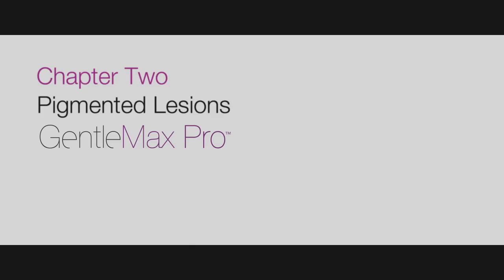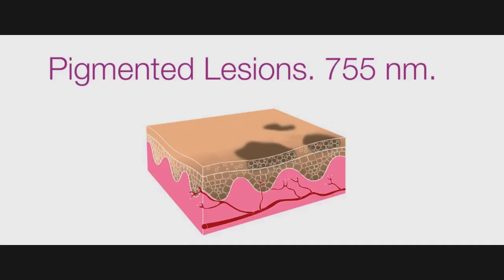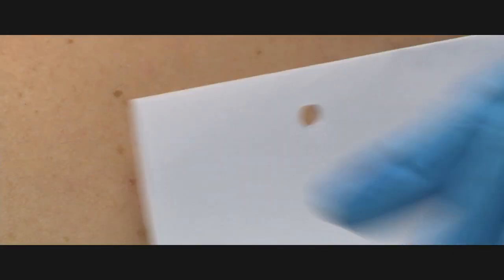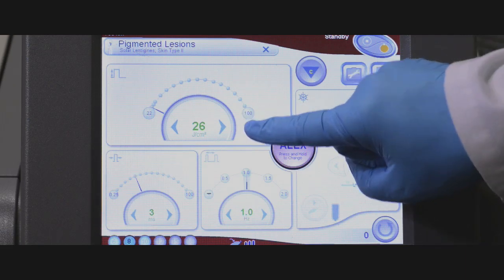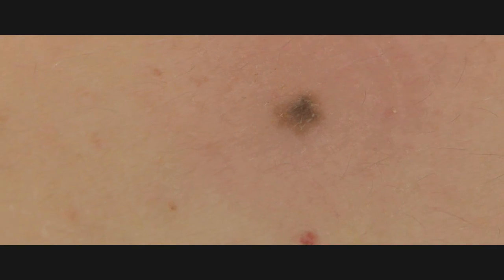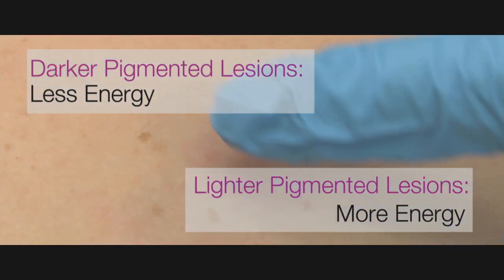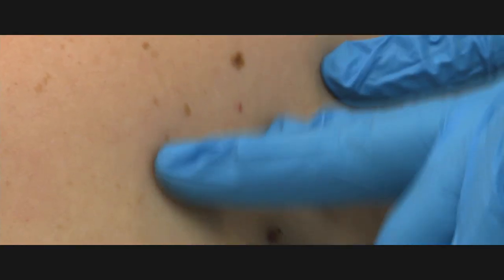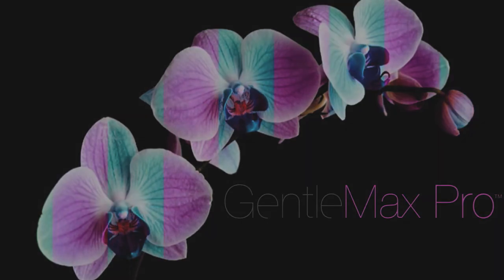GentleMax Pro - Sucesso em mais de 40 países, a tecnologia mais completa para depilação.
GentleLase Pro é a tecnologia mais reconhecida para segurança e eficácia da depilação. Seu exclusivo sistema de resfriamento DCD™️ promove um jato de criógeno que protege a epiderme reduzindo de 30-40 graus imediatamente antes do pulso do laser, limitando assim o aumento da temperatura na pele, e permitindo um retorno muito mais rápido à temperatura nominal exatamente após o pulso do laser.

Nesta tecnologia, o alvo é a melanina no folículo do pelo. O laser é absorvido pela haste do pelo e o calor conduzido até o bulbo, onde desativa as estruturas geradoras de novos pelos, o bulge e bulpo.

Reconhecido mundialmente.

Sucesso dentro e fora do país, o GentleLase Pro é o laser Alexandrita para depilação mais reconhecido em segurança e eficácia.

O usuário seleciona os parâmetros de tratamento  e monitora as operações por meio dos controles eletrônicos e de um painel de visualização.

Para o paciente possibilita mias conforto e para o operador mais segurança e controle.

Conforto e segurança.

Tratamento de depilação suave - graças ao exclusivo sistema DCD (Dynamic Cooling Device), o sistema de resfriamento dinâmico, o criógeno é pulverizado em baixa temperatura e quase simultaneamente com a entrega do pulso laser. Dessa forma, o GentleLase Pro promove uma depilação mais segura e confortável ao paciente, resultando em um tratamento sem dor e com resultado eficaz.

GentleLase Pro, o laser estético para remoção de pelos:
● Oferece uma escolha de proteção epidérmica — criógeno ou resfriamento a ar.
● Entrega entre o maior pico de potência e eficácia de tratamento incomparável.
● Mais rápido e carregado com recursos avançados que continuam a entregar resultados superiores.
● Maior absorção em 755nm.
● Utiliza de energias mais baixas para o tratamento.